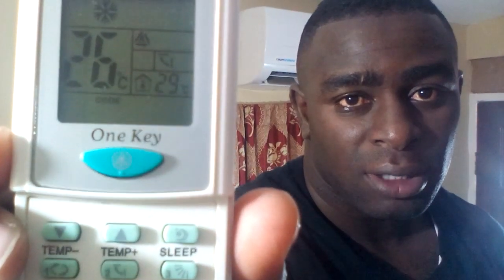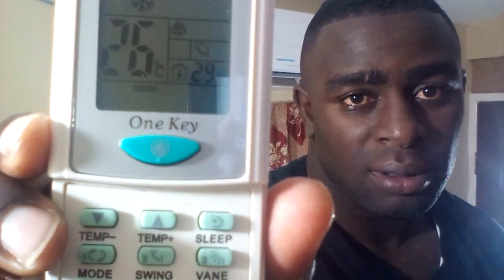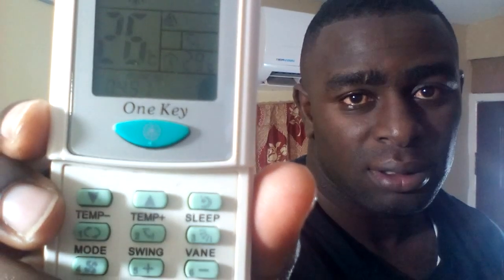How To Program An Universal Air Conditioner ( Ac) Remote